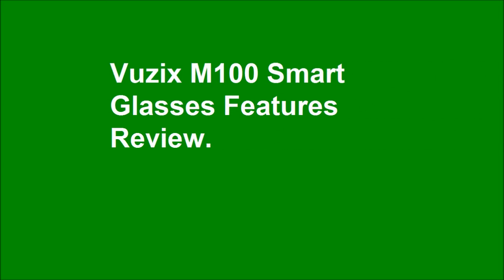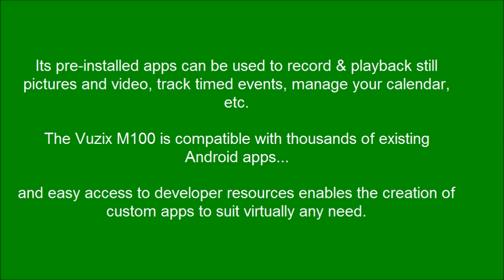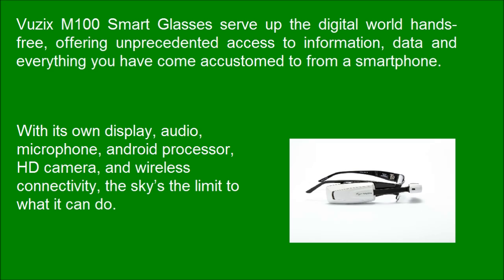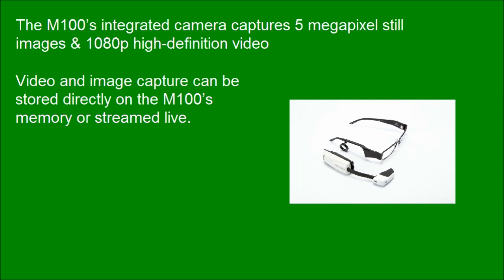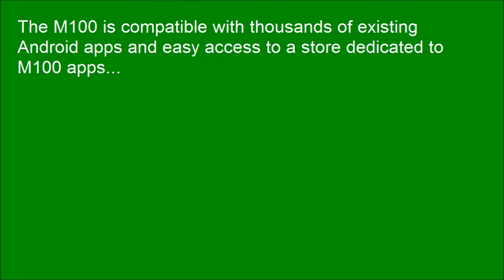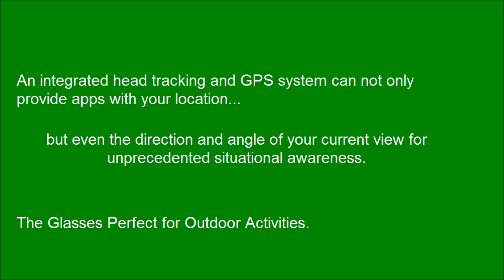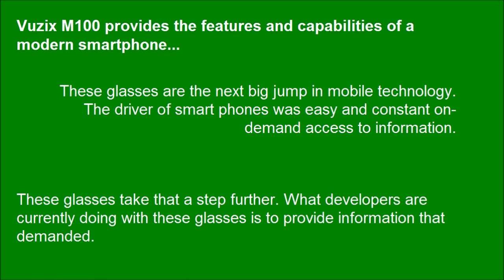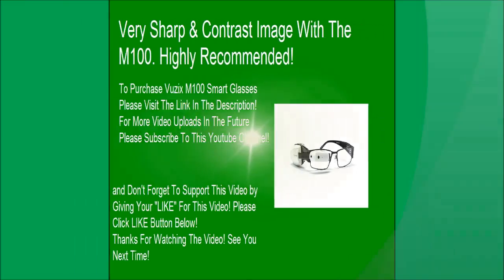Vuzix M100 Smart Glasses Provides The Features and Capabilities of A Modern Smartphone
The Vuzix M100 Smart Glasses is an Android-based wearable computer, enhanced with a wearable monocular display and computer, recording features and wireless connectivity capabilities designed for commercial, professional, and prosumer users. Its pre-installed apps can be used to record and playback still pictures and video, track timed events, manage your calendar, link to your phone and more. The M100 is compatible with thousands of existing Android apps and easy access to developer resources enables the creation of custom apps to suit virtually any need.

Vuzix M100 Smart Glasses serve up the digital world hands-free, offering unprecedented access to information, data and everything you have come accustomed to from a smartphone. With its own display, audio, microphone, android processor, HD camera, and wireless connectivity, the sky’s the limit to what it can do. Receive phone calls, text messages and other alters. Post pictures to social media sites and even scan barcodes to find products online. Built in voice recognition will allow you to operate hands-free for all of your favorite activates and tasks.

Camera
The M100’s integrated camera captures 5 megapixel still images and 1080p high-definition video. Video and image capture can be stored directly on the M100’s memory (expandable up to 32 GB) or streamed live. Where privacy may be a concern when recording video, a “video recording indicator” light on the face of the M100 provides an alert, the same as that accepted for use with video cameras around the world.

Android Processor, Wi-Fi & Bluetooth
Pre-installed applications can be used to record and playback still pictures and video, track timed events, manage your calendar, link to your phone and more. The M100 is compatible with thousands of existing Android apps and easy access to a store dedicated to M100 apps that support a wearable lifestyle. Bluetooth 4.0 connectivity makes it easy to pair with another Android device or connect wirelessly with Wi-Fi to the Internet. An integrated head tracking and GPS system can not only provide apps with your location but even the direction and angle of your current view for unprecedented situational awareness.